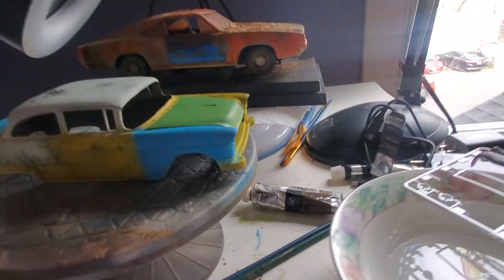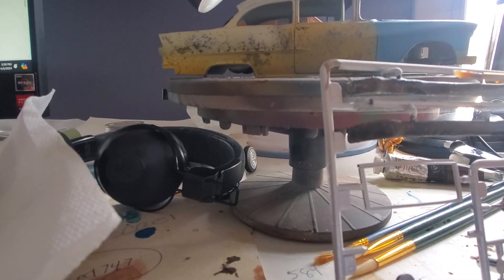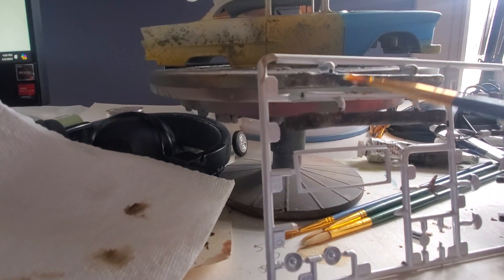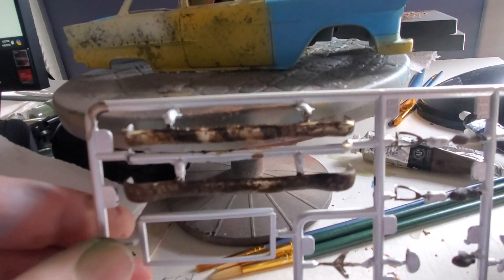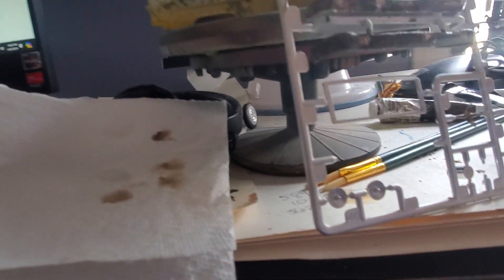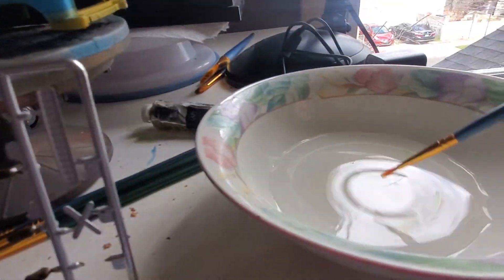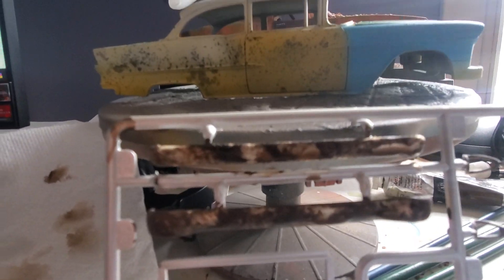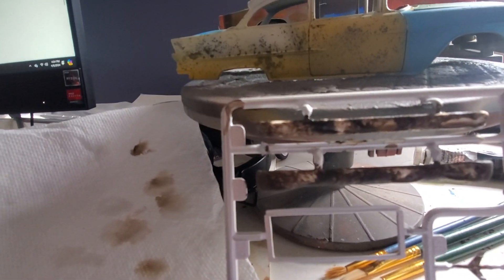AMT 55 chevy weathering the bumpers with water colours very easy to do part 2